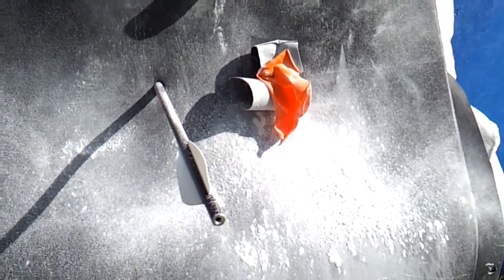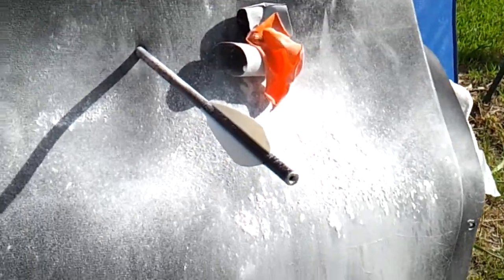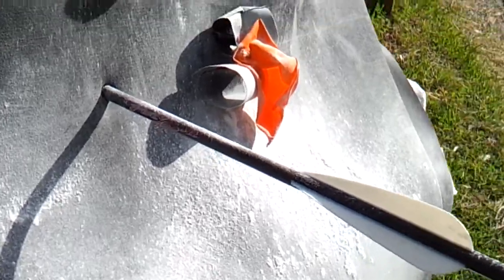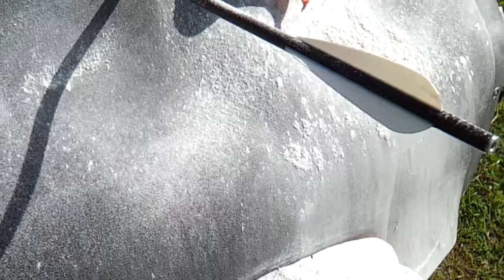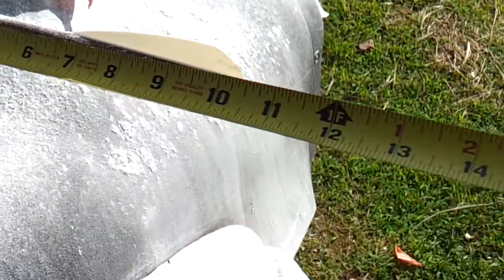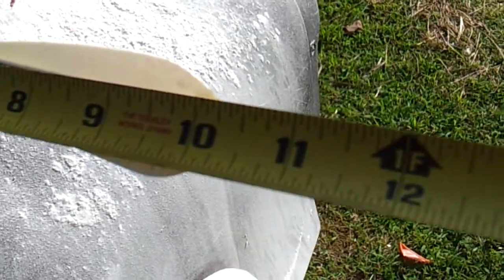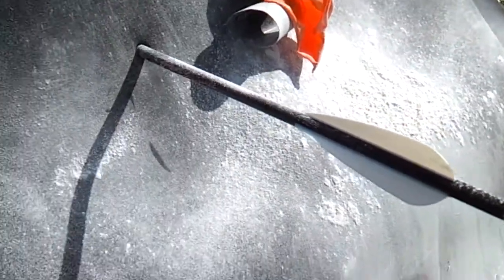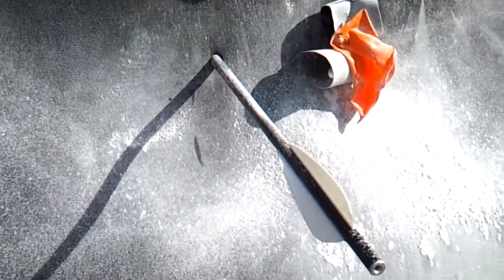EXCALIBUR MATRIX 380 VS 220 yrd closeup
This video was uploaded from an Android phone. Excalibur matrix 380 vs 220 yard close up of balloon shot with baby powder on top for visual impact. Used HHA Optimizer and 20 inch carbon bolt with 125